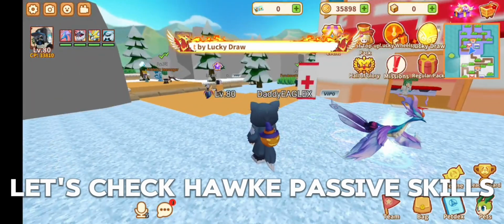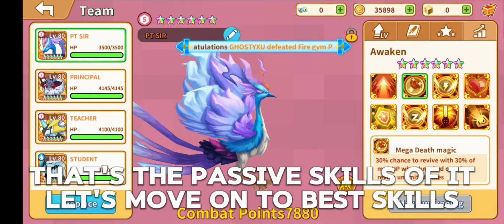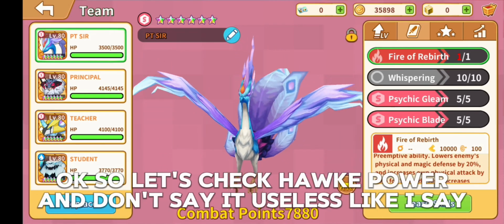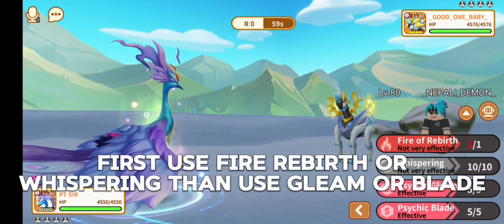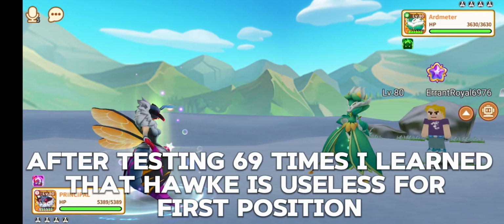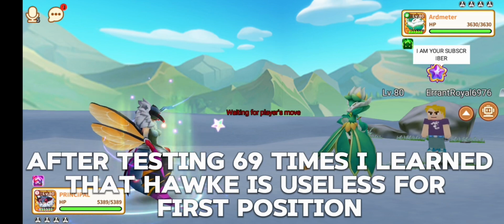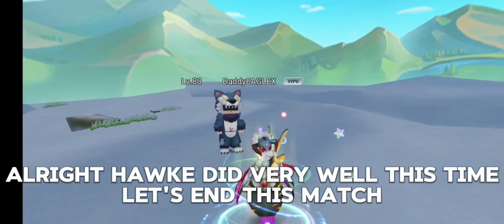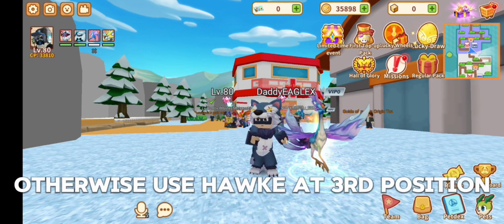HOW TO MAKE HAWKE POWERFUL IN TRAINERS ARENA BLOCKMAN GO?! 🥵😱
THANKS FOR TOP UP,
Or Type @ACER_ff07

SO IN THIS VIDEO I'LL TEACH YOU HOW TO MAKE HAWKE Powerful 💪😎👍

TRAINERS ARENA BLOCKMAN GO
POWER OF RAINBOW STAR HAWKE IN Trainers ARENA BLOCKMAN GO
RAINBOW STAR HAWKE IN TRAINERS ARENA BLOCKMAN GO
HOW TO USE HAWKE IN TRAINERS ARENA BLOCKMAN
POWER OF RAINBOW STAR WASPATHORN IN TRAINERS ARENA BLOCKMAN GO
HOW TO GET WASPATHORN IN TRAINERS ARENA BLOCKMAN GO
HOW TO DUPLICATE ELITE TICKETS IN TRAINERS ARENA BLOCKMAN

BYE !! 🥶🔥😱💀💀✅😗🥰😱❌👿😍😗😂❌✅🥰😂🥶🔥🥰 lol